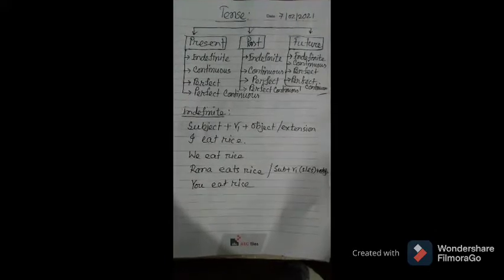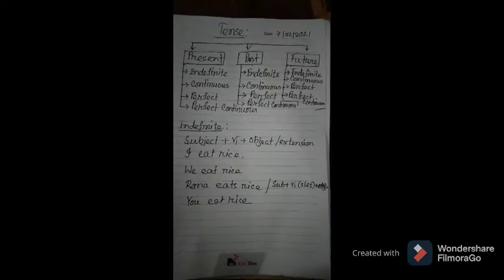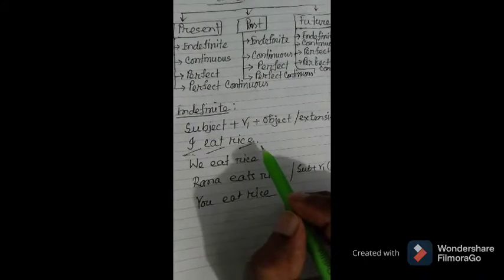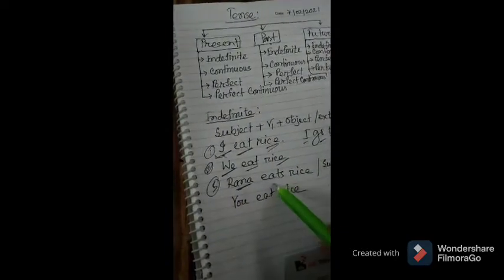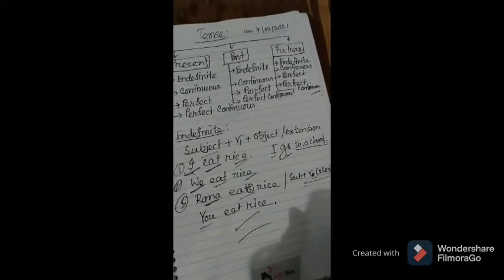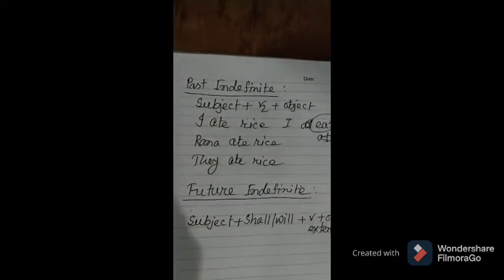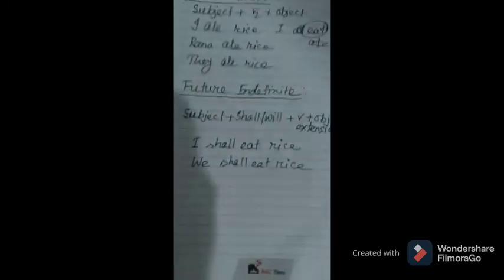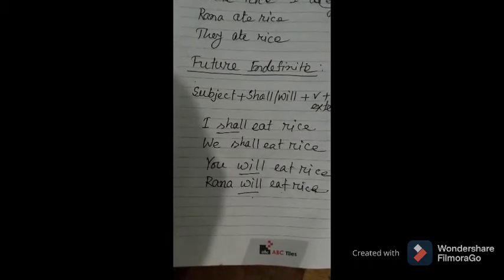Class: VII (English; Speaking)(Tense-Part- 01)